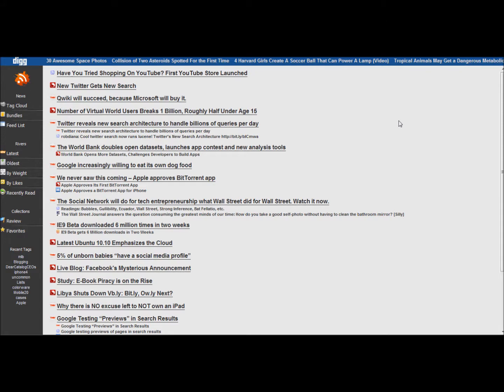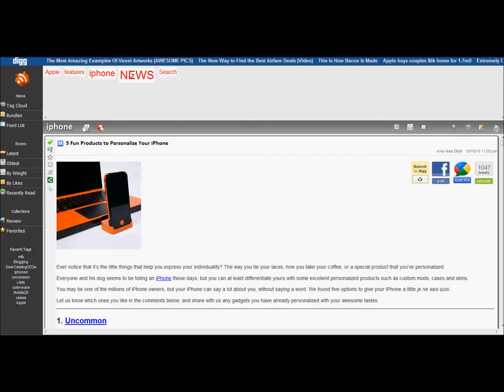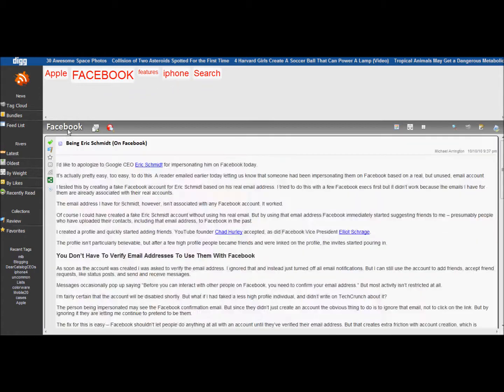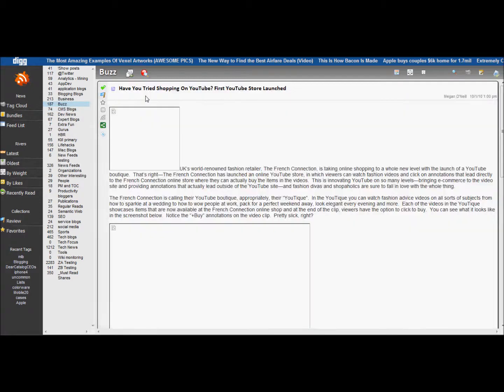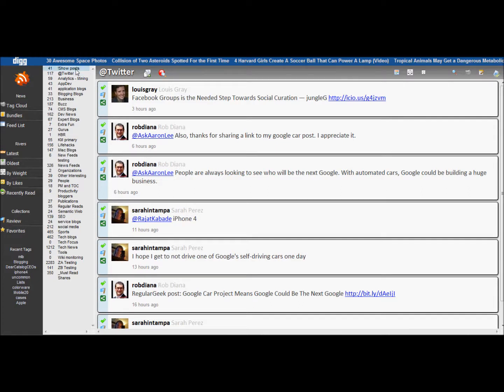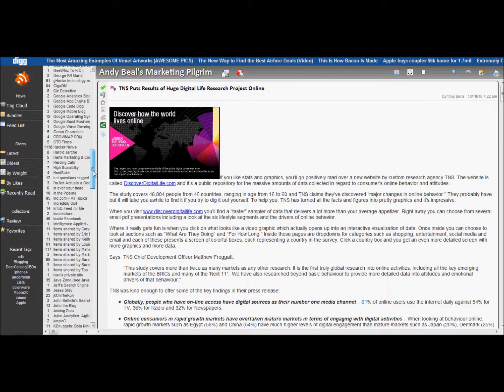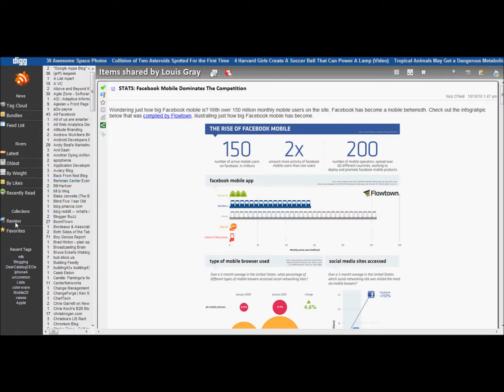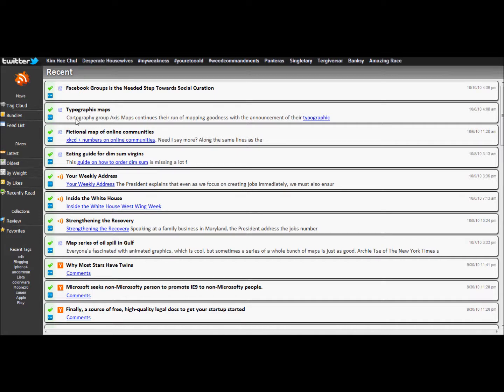Punchingsoup.com - RSS Reader Project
A quick show and tell of an rss reader I've been building for some time.  Didn't realize how bad my microphone is, so I'll have to rerecord but until then I thought I'd make this available.